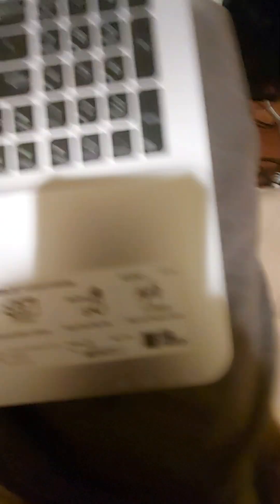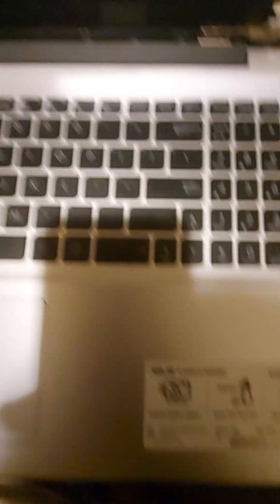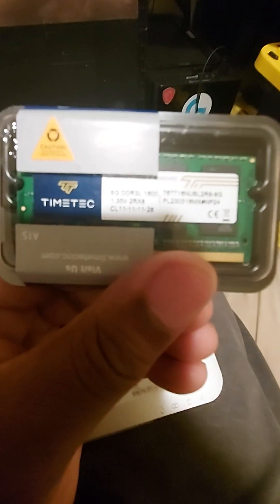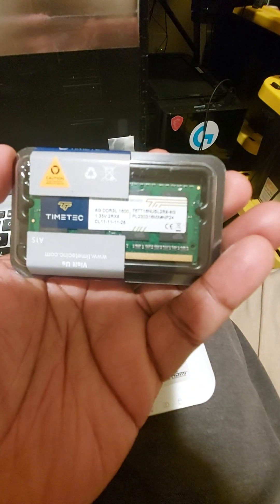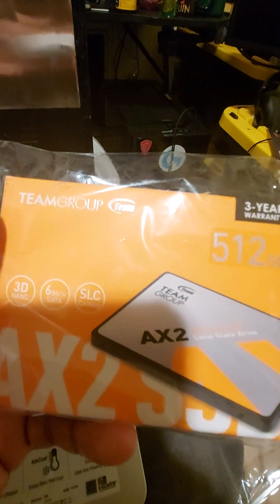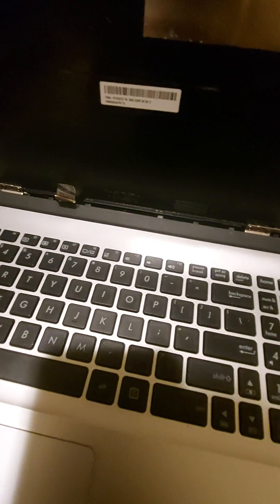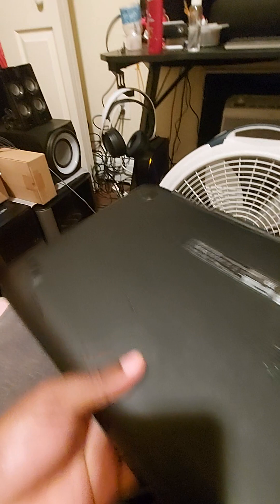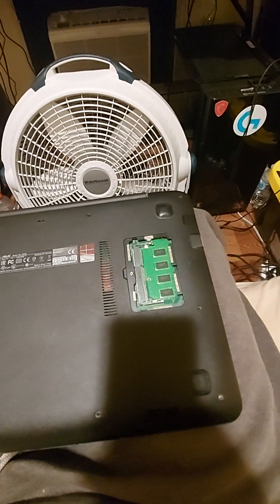Massive laptop repair/upgrades. (ram, ssd from hdd, screen replacement and battery replacement).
Giving new life to a laptop. it's all in the title!